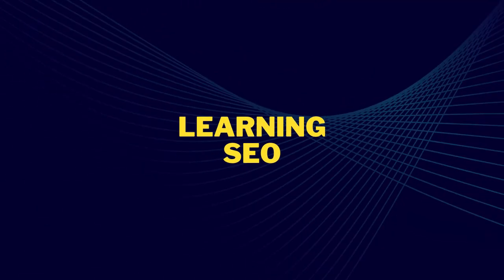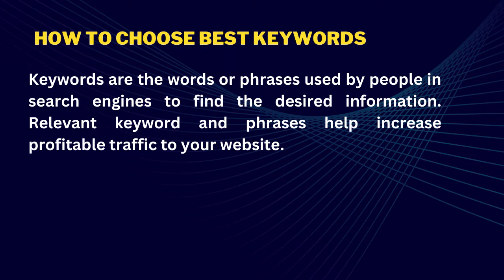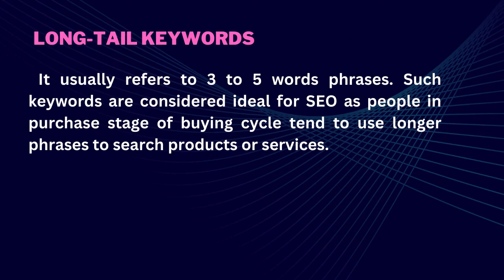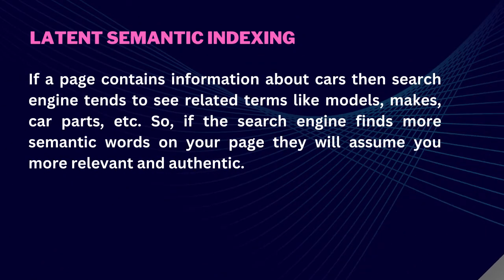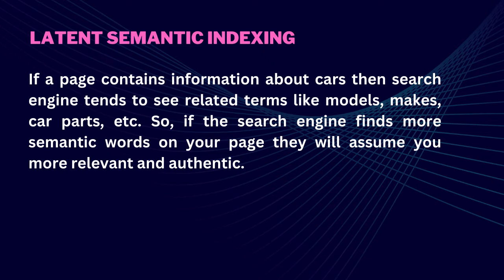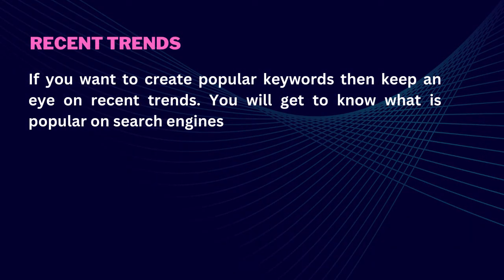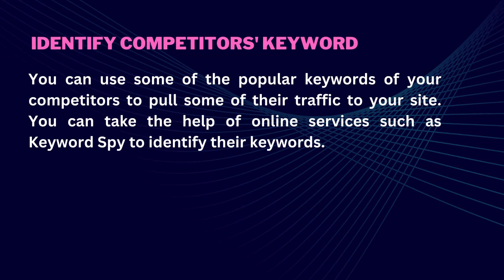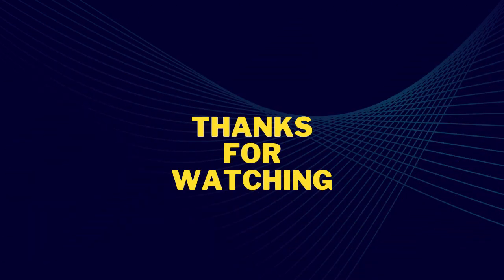How to choose Best keywords for your Website ?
world wide web,the web,twila camp,programming,internet,computers,ted-ed,ted ed,flaming medusa studios inc.,tededucation,world wide web explained